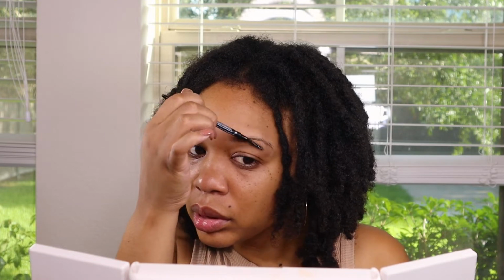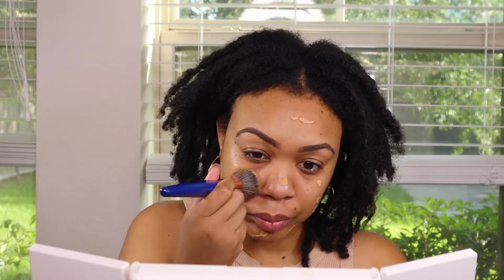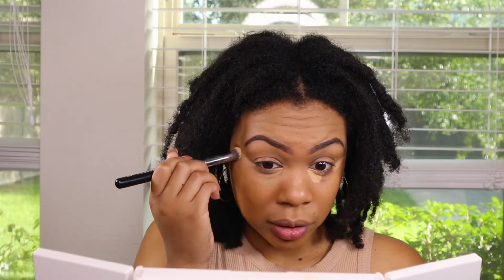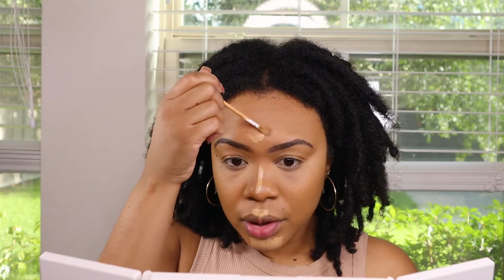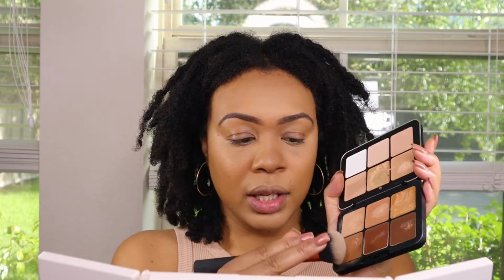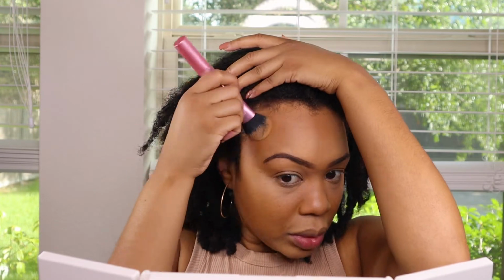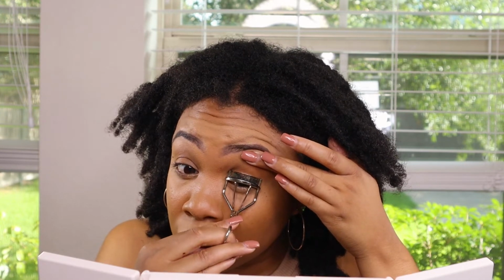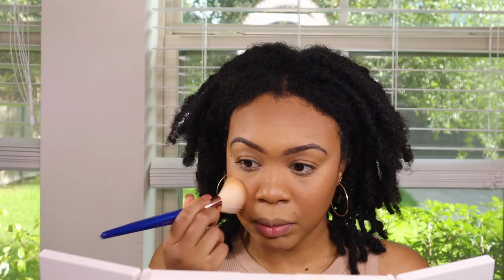SIMPLE Makeup Look for BEGINNERS | Talkthrough | Deanna LB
Hey Loves! Today we are getting down to the semi basics of a beginner makeup application. We always want to give a good FACE, even if it is minimalistic!  Hope the tips and application is helpful and that you enjoy the video.

- Deanna xxx

Join me!

PRODUCTS USED:

Milani - No Pore Zone Mattifying Face Primer
Morphe - Micro Brow Dual-Ended Pencil & Spolie (Chocolate Mousse)
Colour Pop - Pretty Fresh Hyaluronic Hydrating Foundation (120W)
Morphe - Filter Effect Soft Radiance Concealer (Medium 14)
Make Up For Ever - Ultra HD Foundation Palette
Ben Nye - Studio Color Pressed Mojave Poudre Palette
Fenty Beauty - Pro Filt'r Soft Matte Powder Foundation (345)
Graftobian - Hi-Def Glamour Creme Blush Palette
KMB - Sensitive Eye Mascara
Graftobian - Makeup Setting Spray